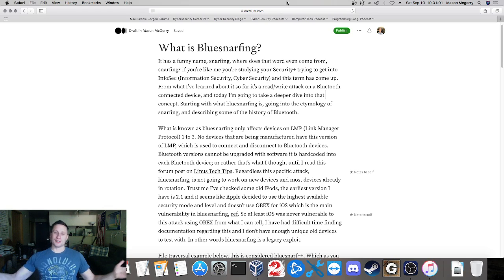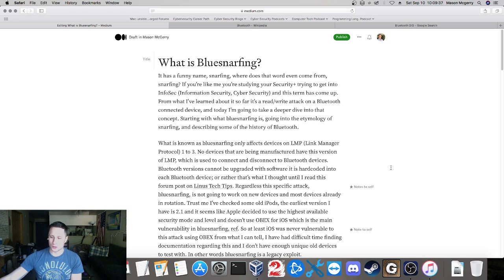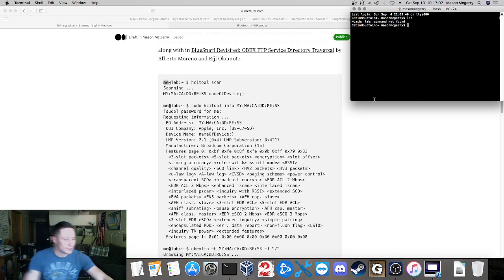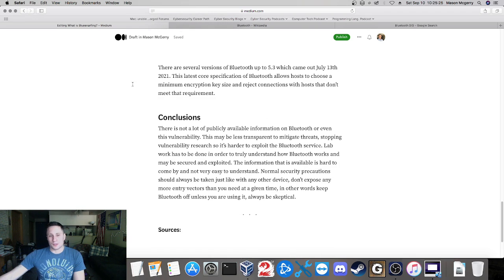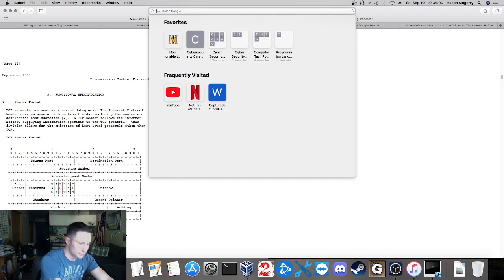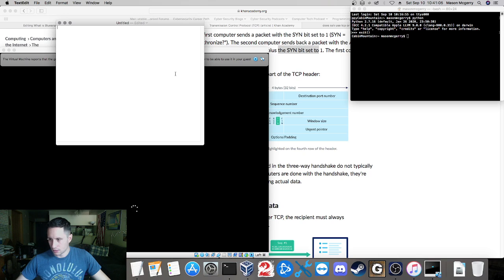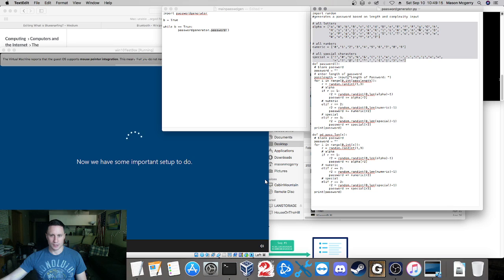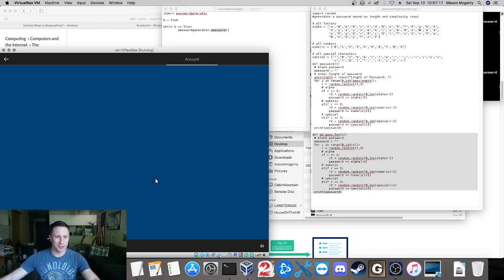Coding, TCP/IP, Bluesnarfing, Bluetooth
I realized that I didn't have the computer sound playing the whole time, 🤦